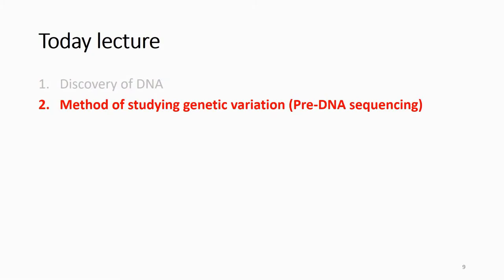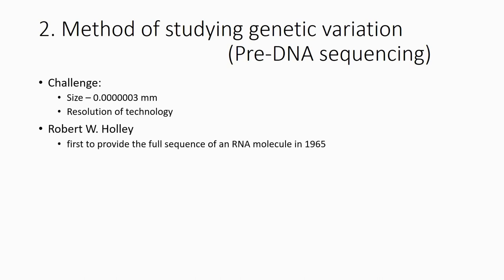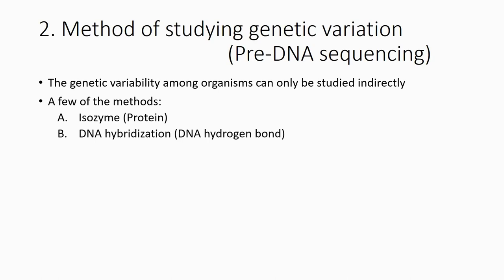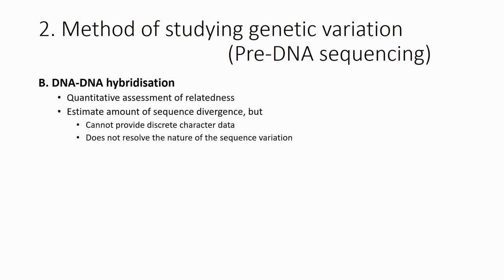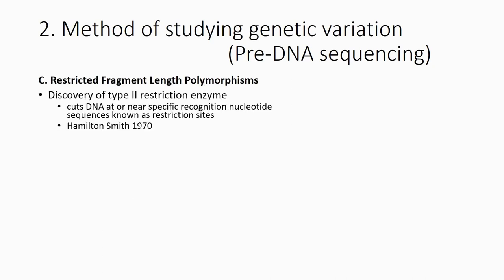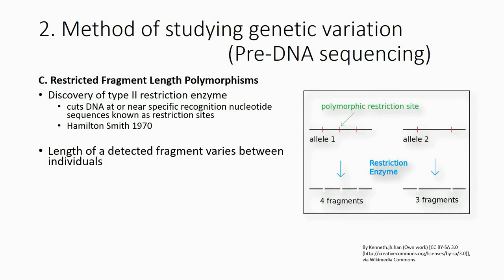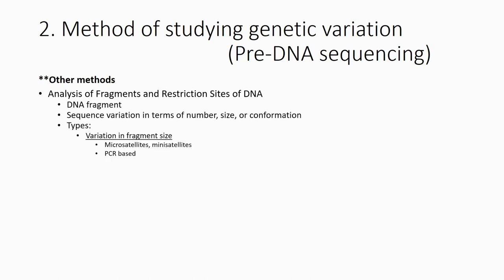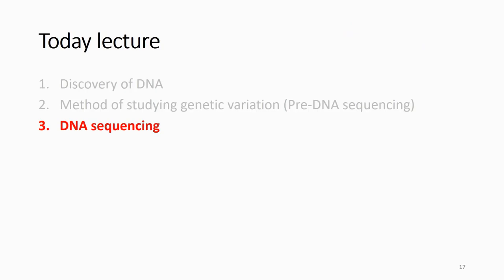4.2 Method of studying genetic variation prior to DNA sequencing